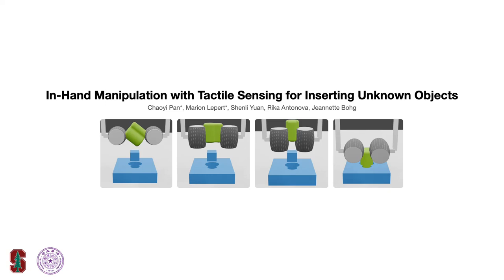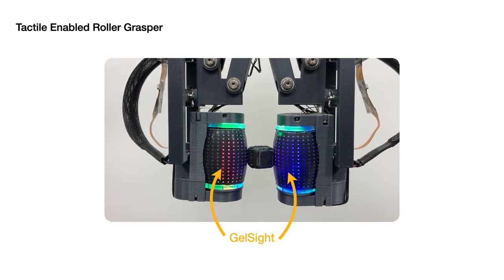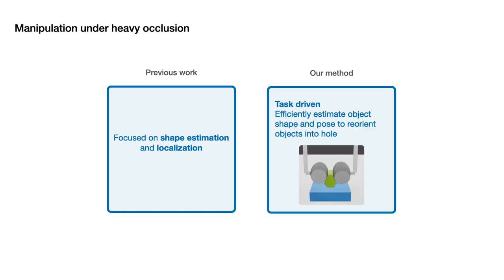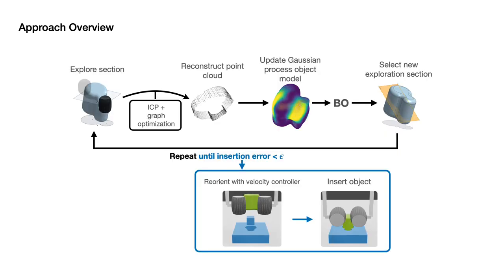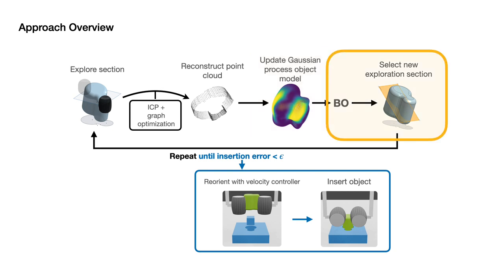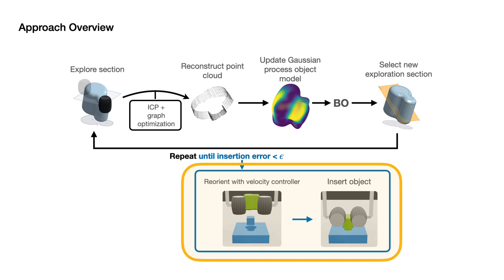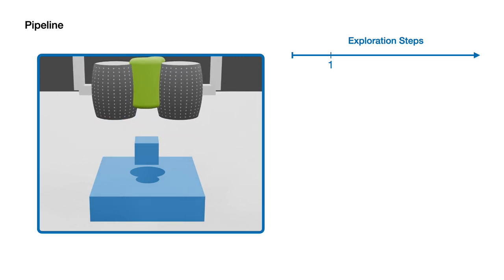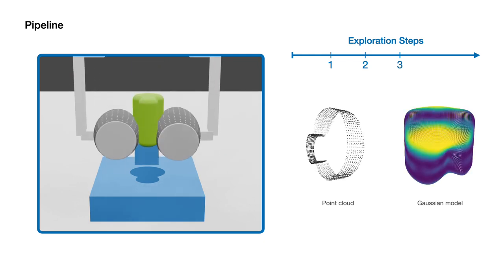In-Hand Manipulation with Tactile Sensing for Inserting Unknown Objects